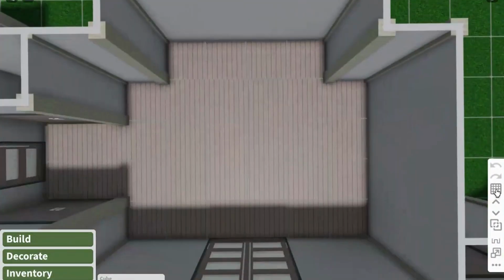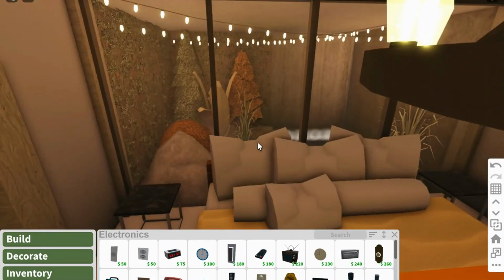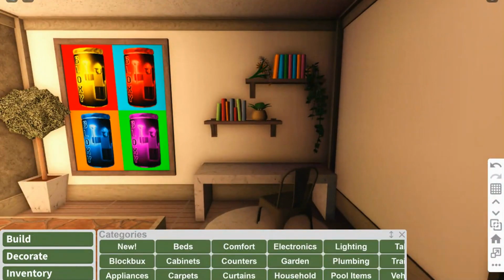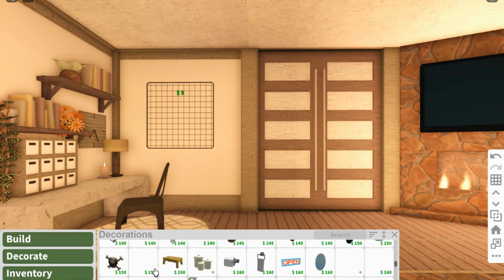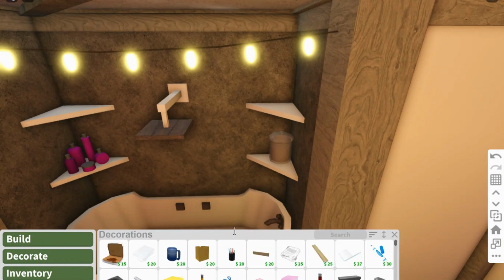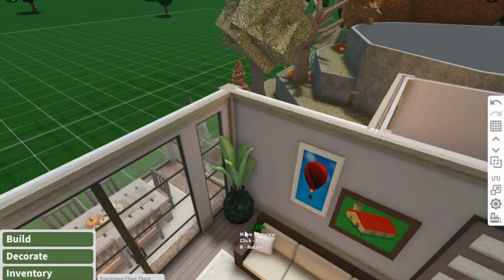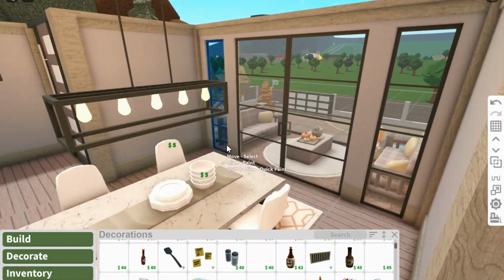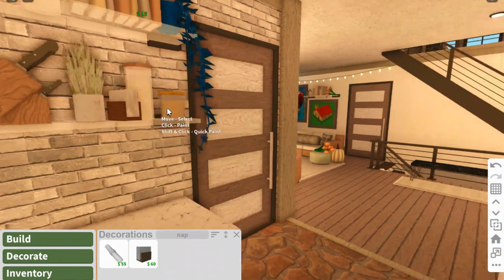Autumnal Hillside Mansion - NO LARGE PLOT - Bloxburg Speed Build part 2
Follow me on Roblox! I'd love to see you in game!

House Details:

This house contains:
5 Bedrooms
4.5 Baths
Living Room
Kitchen
Dining Area
Office Area
Foyer
Garage
Laundry Area + extra living spaces/areas

Gamepasses needed:
Advanced Placing - yes
Multiple floors - yes
Basements - yes
Large Plot - no